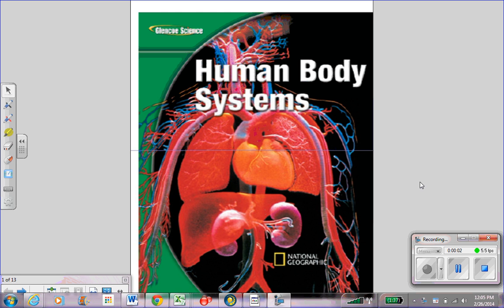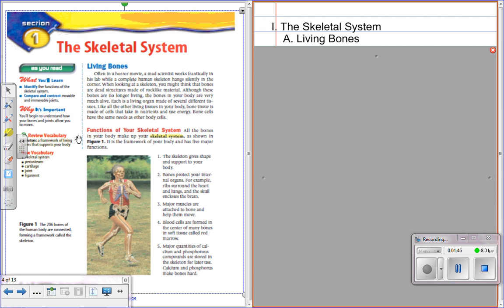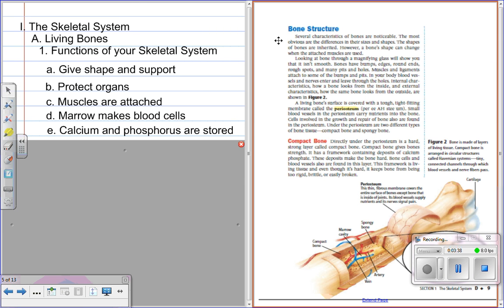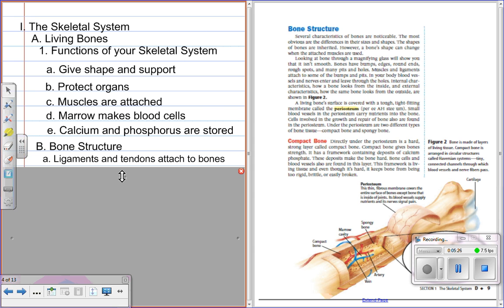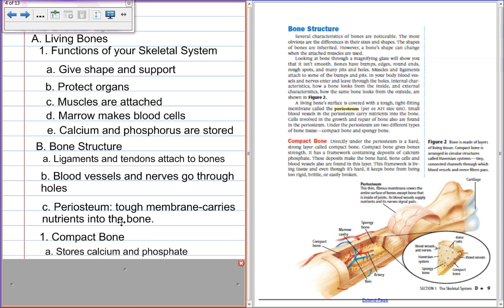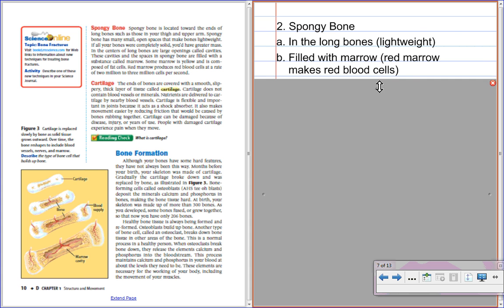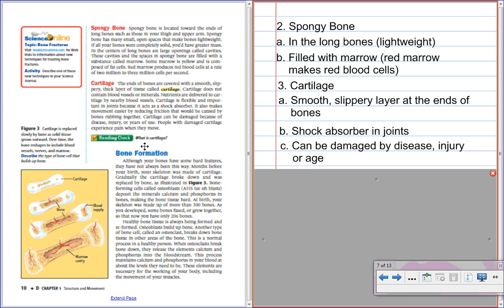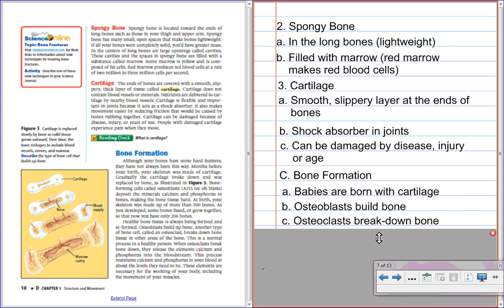HB 8 10